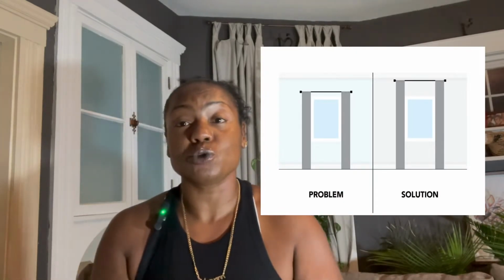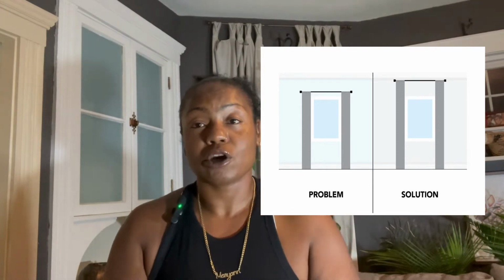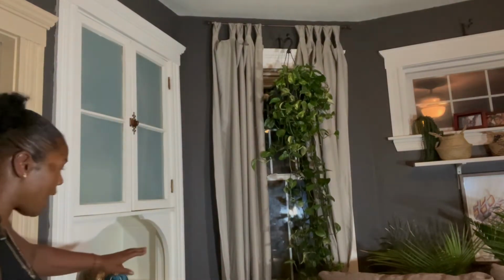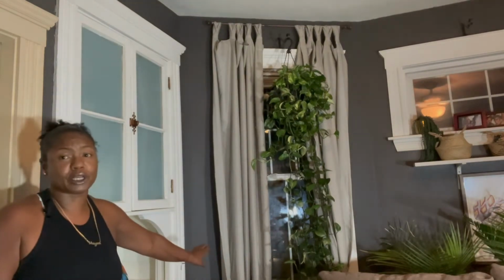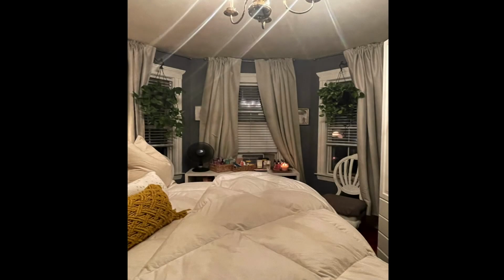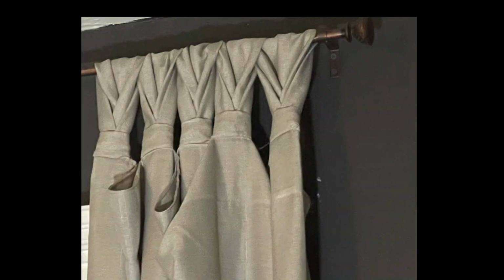Curtains 101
How to properly hang curtains and describing different types of curtains